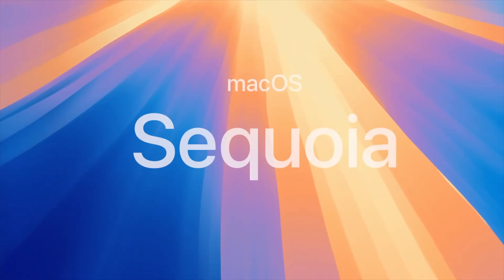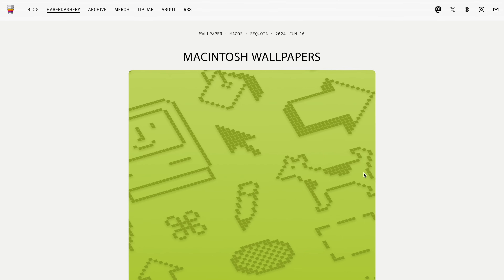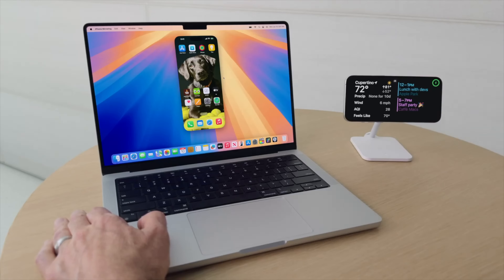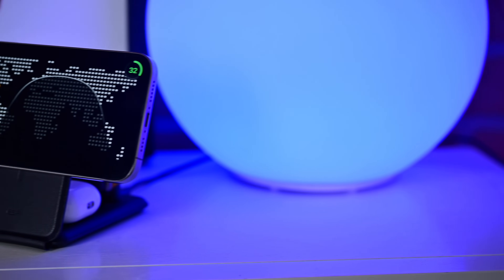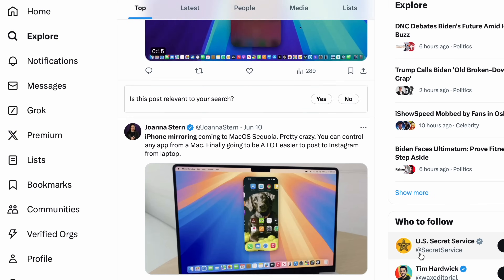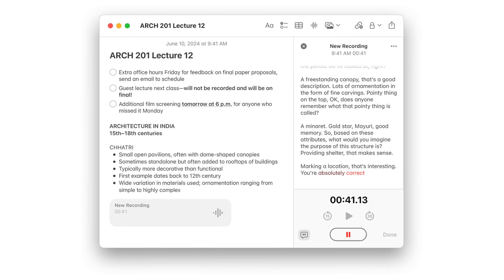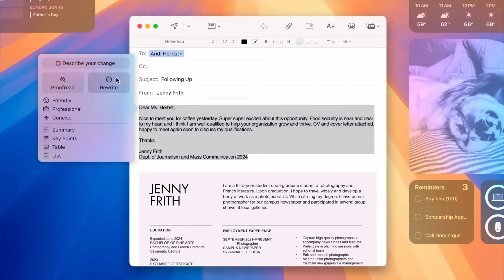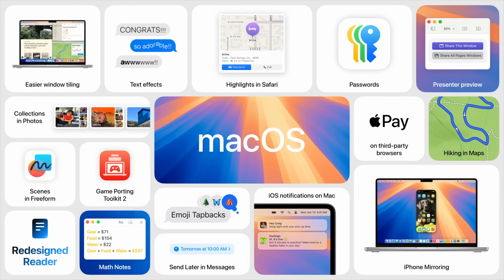Did You KNOW All These New Features in macOS Sequoia!?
Discover the exciting new features coming to macOS Sequoia, Apple’s latest update for Mac! From enhanced window placement and custom backgrounds to advanced iPhone mirroring and improved Messages, this update is packed with innovations. Learn about new productivity tools, Siri enhancements, and more. Watch now to see how macOS Sequoia can transform your Mac experience!

Chapters ➡
0:00 Intro
0:14 Usability Improvements
1:23 New Wallpapers
1:41 iPhone Mirroring
3:28 ESR
5:33 Messages
6:26 Notes
7:31 HDMI passthrough
7:48 Apple Intelligence